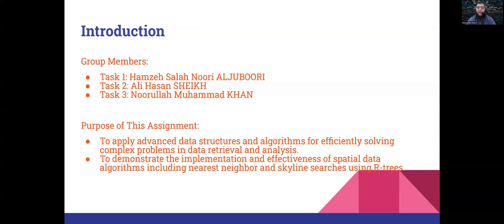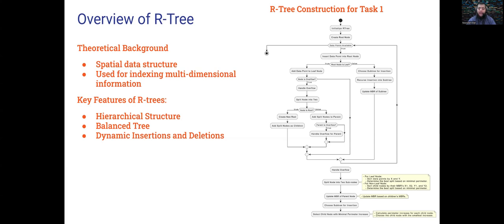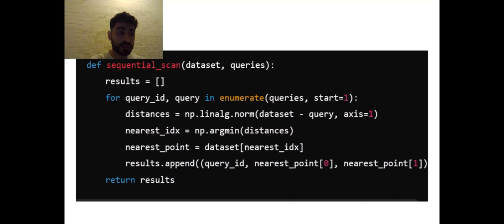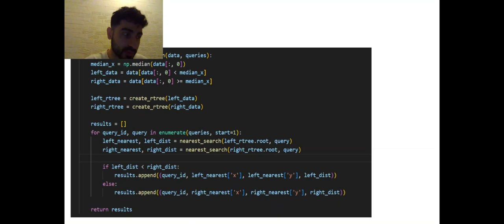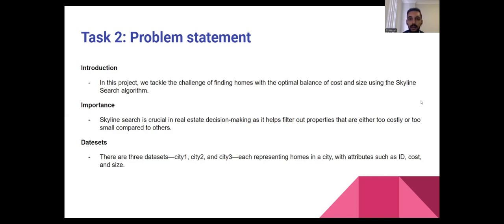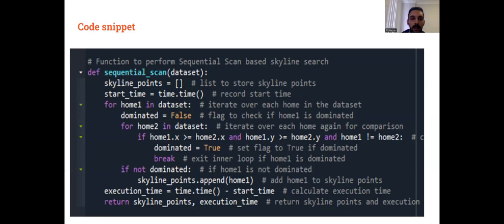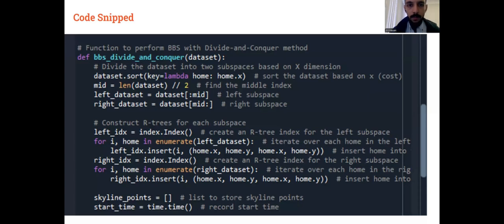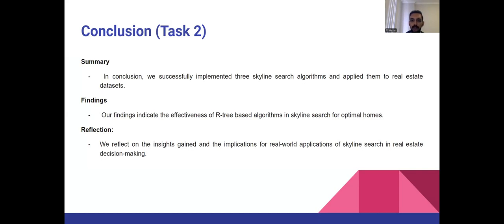COMP3210 Big Data R-Trees Presentation Noorullah KHAN (coordinator), Hamzah ALJUBOORI, Ali SHEIKH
This is the presentation for the COMP3210 Big Data Assignment 2 done by:
Task 1: Hamzah Salah Noori ALJUBOORI
Task 2: Ali Hasan SHEIKH
Task 3: Noorullah Muhammad KHAN
In Semester 1, 2024 for Macquarie University

It purpose is:
To apply advanced data structures and algorithms for efficiently solving complex problems in data retrieval and analysis.
To demonstrate the implementation and effectiveness of spatial data algorithms including nearest neighbour and skyline searches using R-trees.